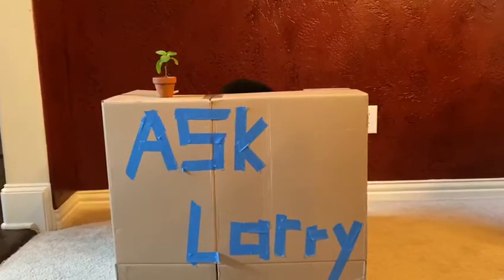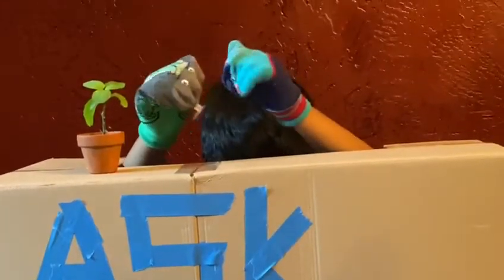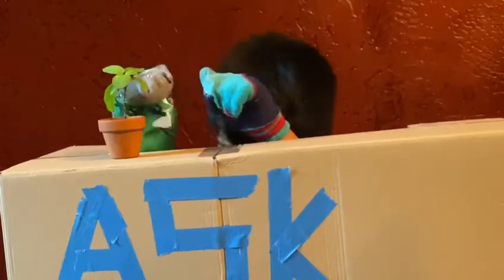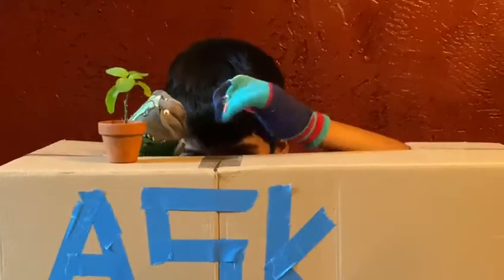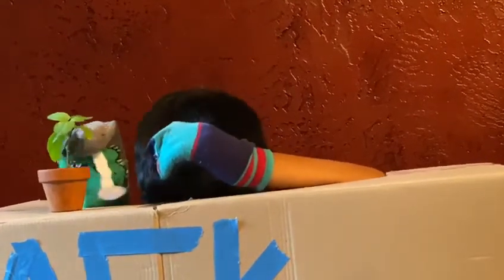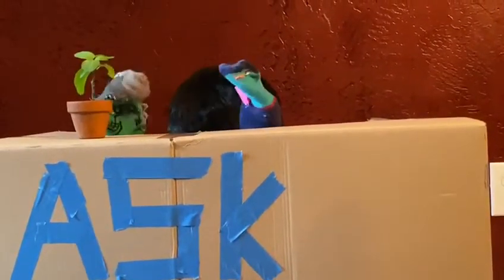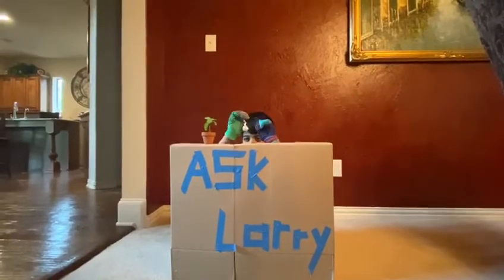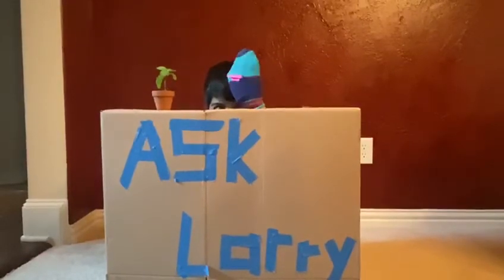Ask Larry : How do plants get rid of their waste? ep.1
Learn stuff with Chickpi & Larry!
What to do next ! (vote in comments section) :
Why can't I see my own face?
How does a mirror work?
What is my origin?
And don't forget to ask question about this topic! Larry will be happy to answer them! Bye!